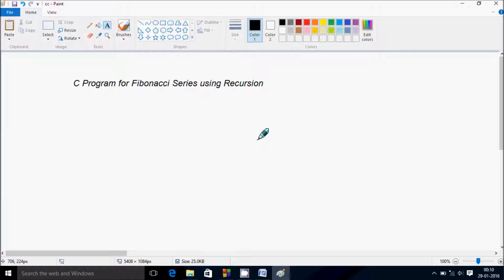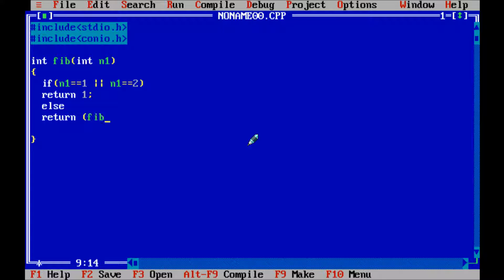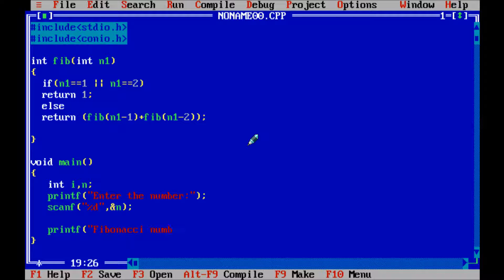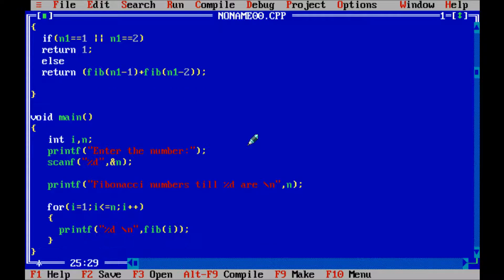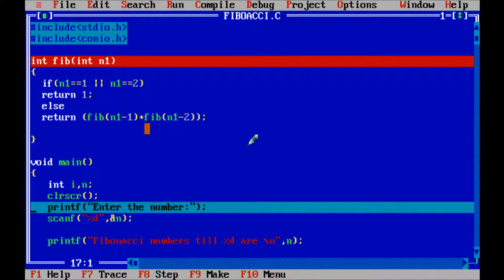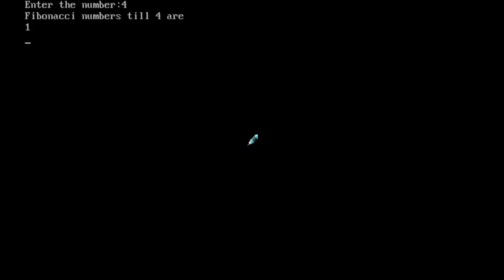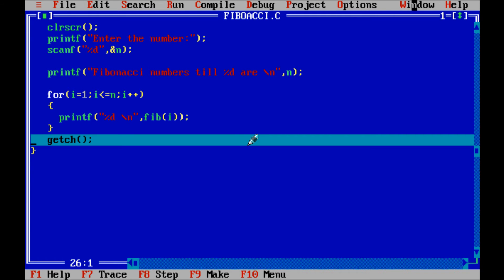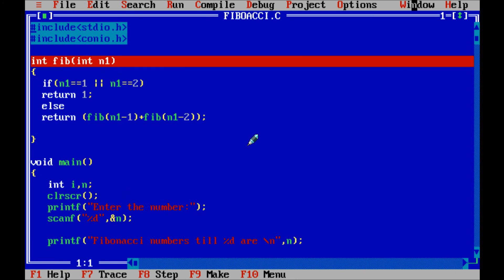C Program for Fibonacci series using recursion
Fibonacci series in c.
Fibonacci sequence using recursion function